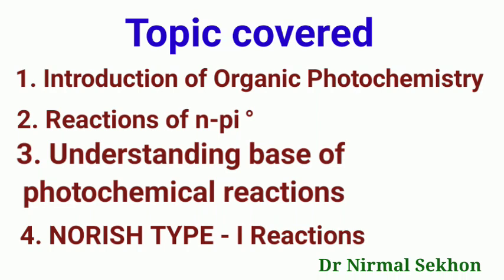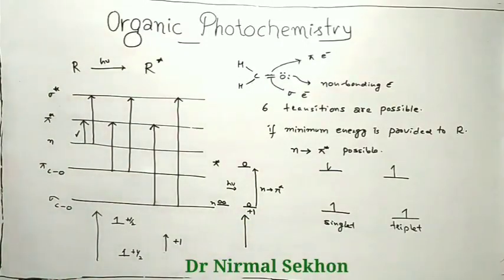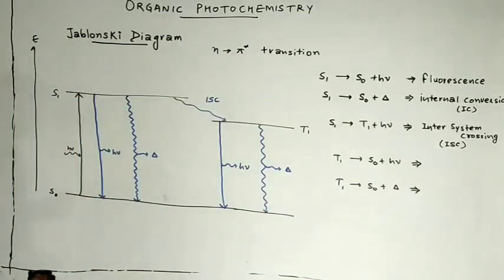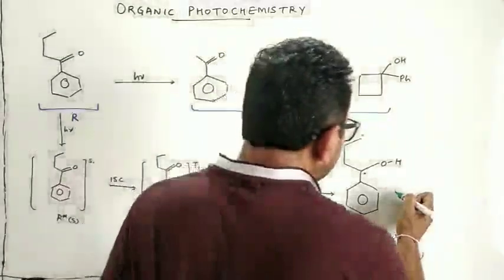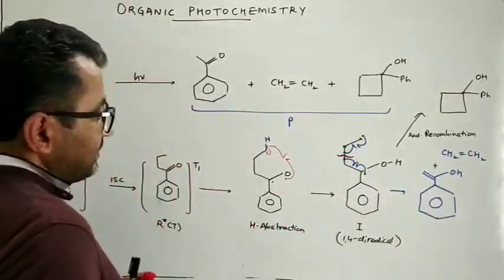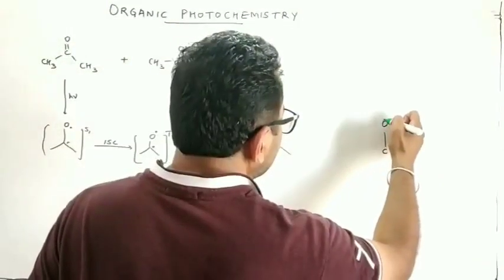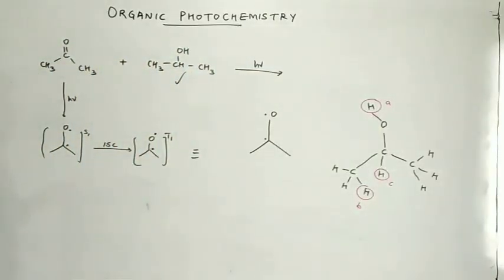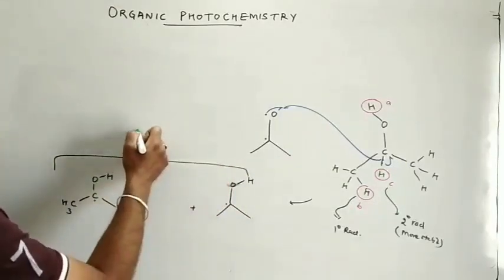Organic Photochemistry - understanding Concepts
If you really want to clear your basics... Then watch this series of lectures ( about 20-25 lectures) very carefully and with patience.. This series of lectures included all topics of photochemistry which are very important for competitive exams. like CSIR UGC NET and GATE..